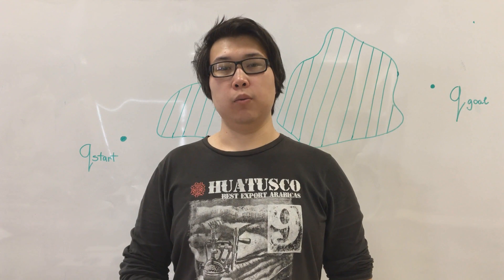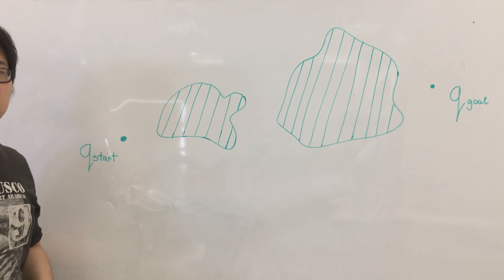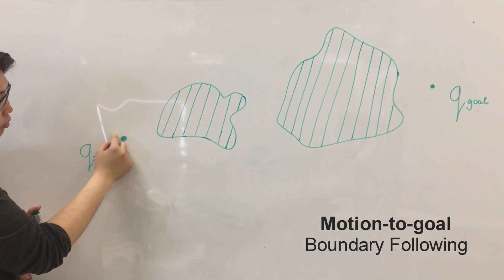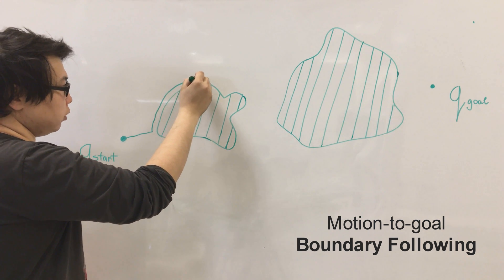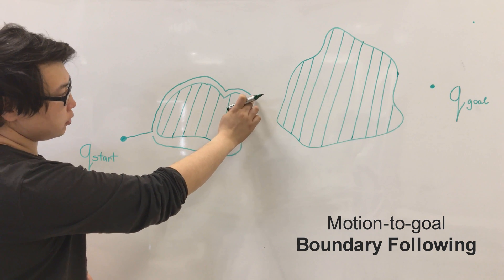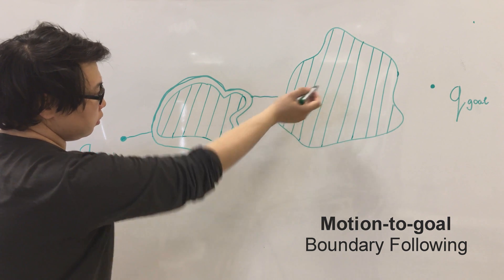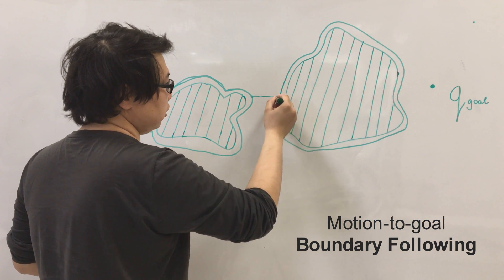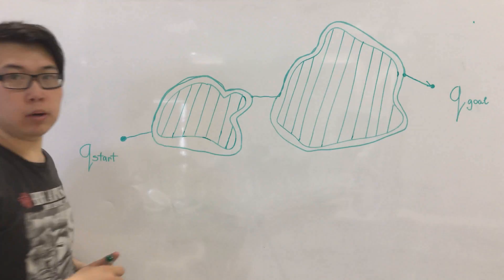Bug1 - Path Planning Algorithm Explanation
References:
- Choset, H. M. (2005). Principles of robot motion: theory, algorithms, and implementation. MIT press.

camera and editing: Bauyrzhan Aubakir